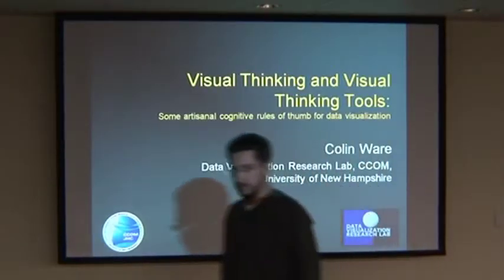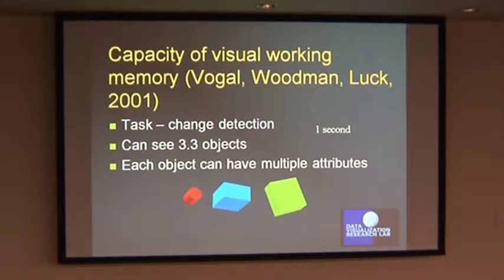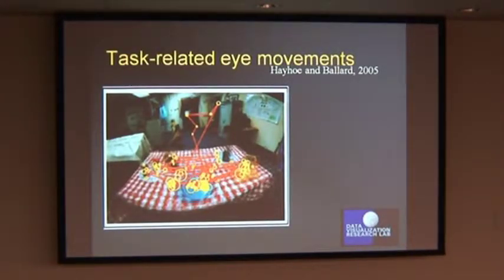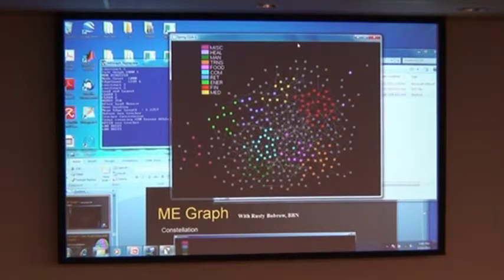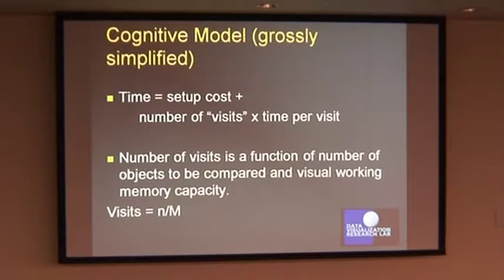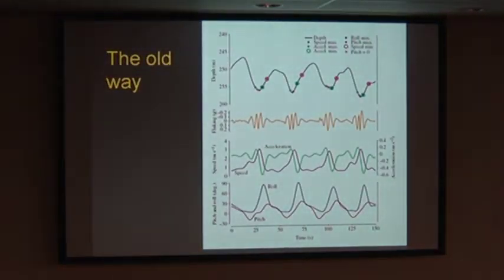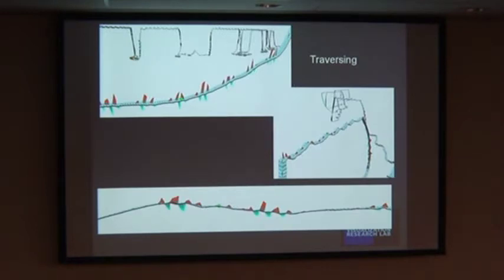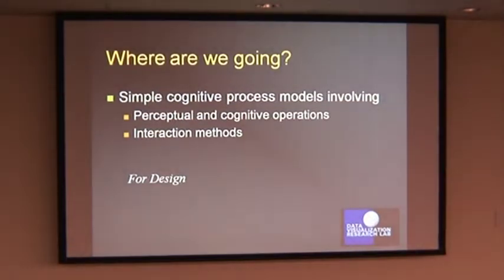Colin Ware : Artisanal Rules of Thumb for Data Visualization (January 2011)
Colin Ware from the Data Visualization Research Lab at the University of New Hampshire talks about "Visual Thinking and Visual Thinking Tools: Artisanal Rules of Thumb for Data Visualization" at the January 2011 BostonCHI meeting.